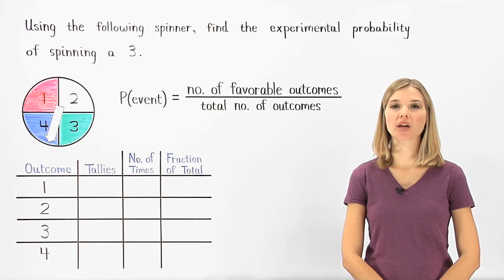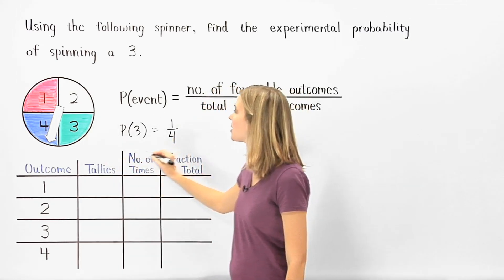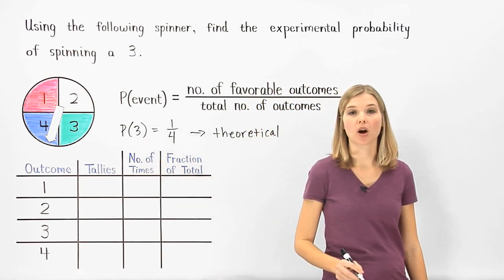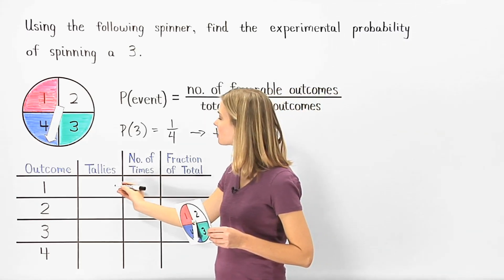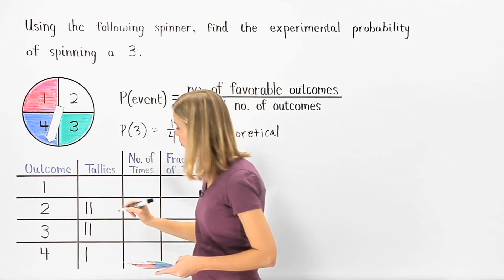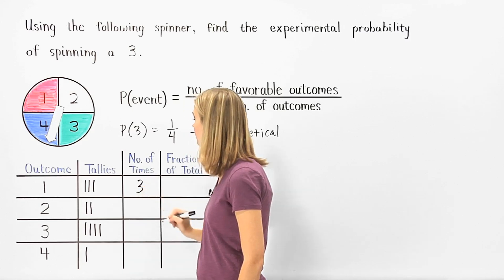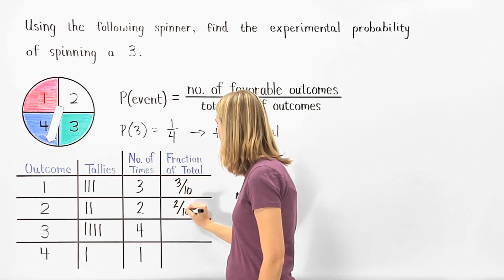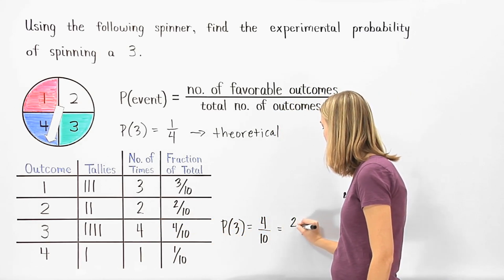Experimental Probability | MathHelp.com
This lesson covers experimental probability. Students learn that probability can be found by conducting an experiment. For example, given a number cube that has the numbers 1, 2, 3, 4, 5, and 6 on its faces, students are asked to toss the number cube 6 times and use the results to determine the probability of rolling a given number, such as 4. Note that the theoretical probability of rolling a 4 is 1/6 (1 favorable outcome) / (6 possible outcomes), but the experimental probability may be different from 1/6. For example, if a student tosses the number cube 6 times and fails to toss a 4, the experimental probability will be 0/6, or 0. Students learn that experimental probability approaches theoretical probability as the number of trials increases. For example, if a student tosses the number cube 100 times, the experimental probability of rolling a 4 will approach 1/6.